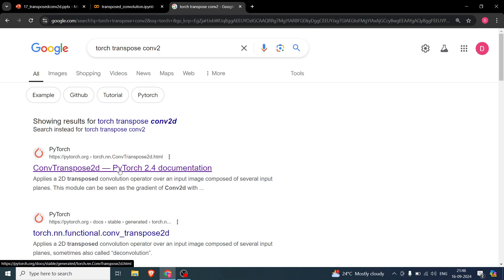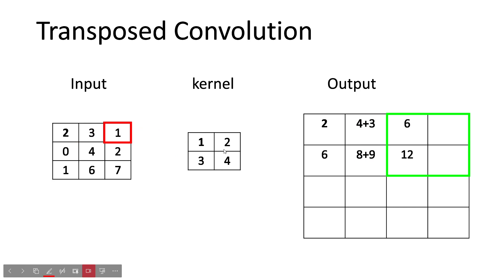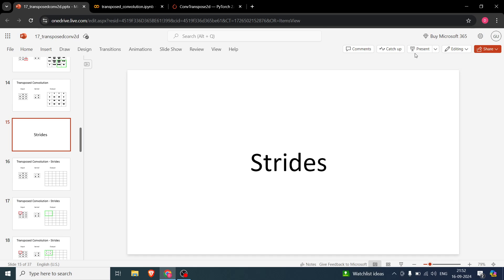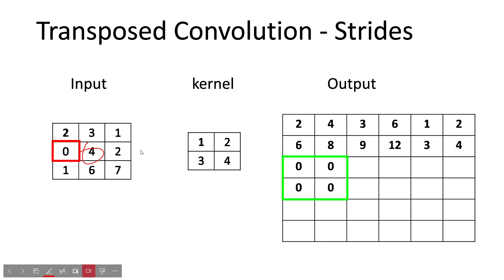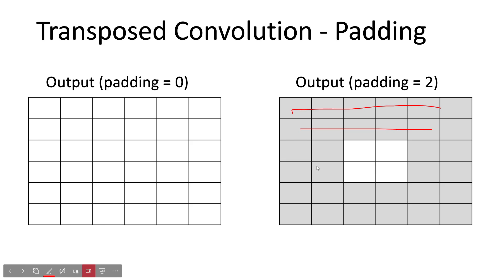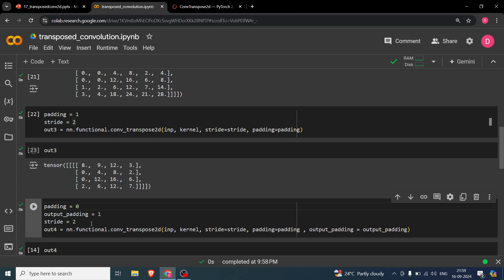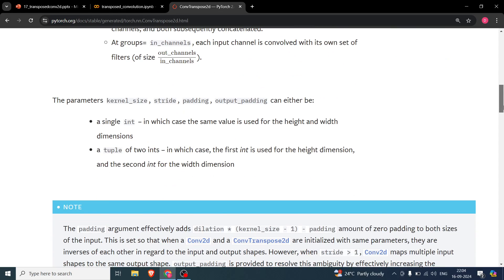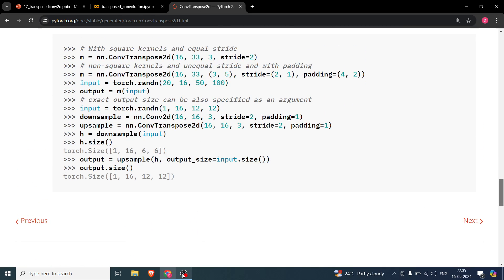nn.ConvTranspose2d | PyTorch function fully discussed | stride, padding, output_padding, dilation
In this video, we are going to see the next function in PyTorch which is the ConvTranspose2d function. We will also be looking into its parameters.

The ConvTranspose2d operation is used in CNNs to increase the size of the feature maps in the upsampling part.